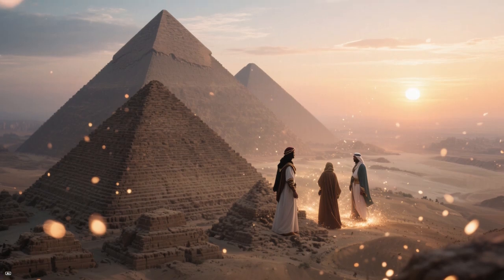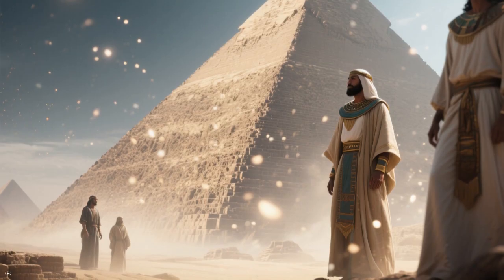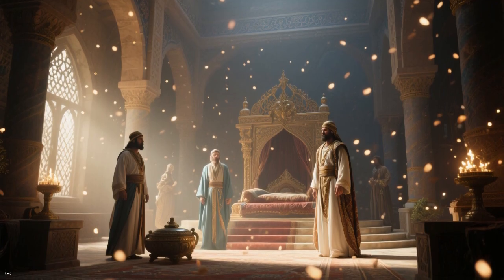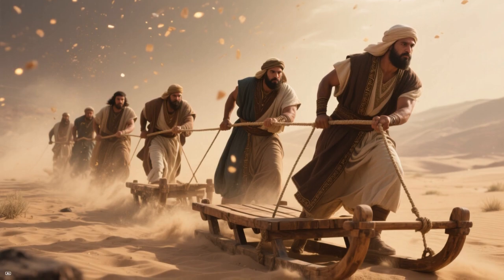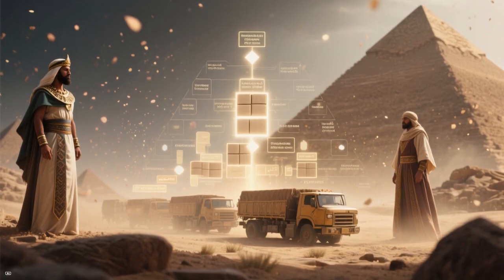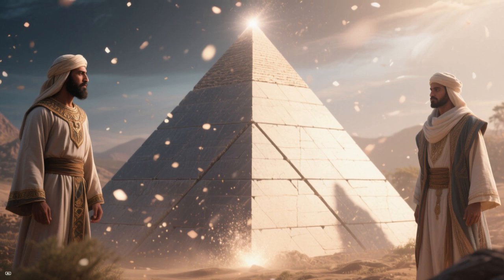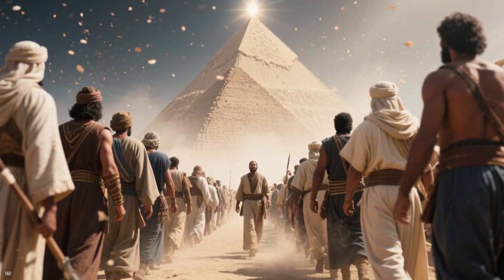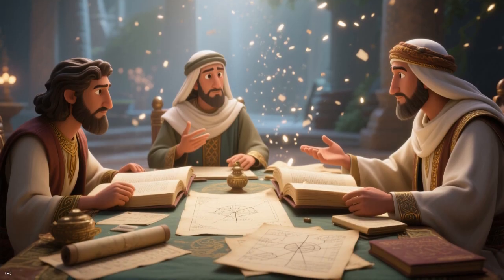How Did They Build the Great Pyramid of Giza? | Unbelievable Ancient Engineering Secrets Revealed!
Discover the mind-blowing mysteries behind the construction of the Great Pyramid of Giza — one of the most incredible feats of ancient engineering! 🏰 Built over 4,500 years ago, this massive monument continues to baffle historians and archaeologists around the world. How did the ancient Egyptians move multi-ton stone blocks, build perfectly aligned structures without modern tools, and create internal chambers that defy explanation?

In this video, we dive deep into:

Theories about quarrying and transporting limestone and granite blocks

Ingenious ramp systems used to lift huge stones hundreds of feet high

The precise astronomical alignment of the pyramid’s sides

Secrets of the internal chambers, including the King’s Chamber and mysterious ventilation shafts

The organization of thousands of skilled workers who built this ancient wonder

Join us on this fascinating journey through one of history’s greatest architectural mysteries.